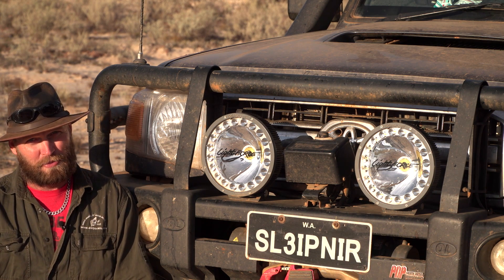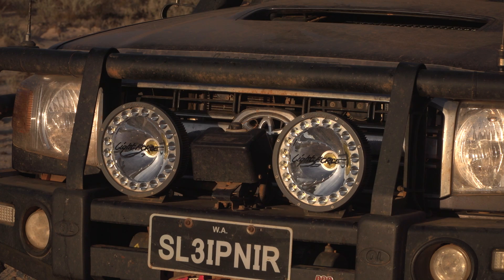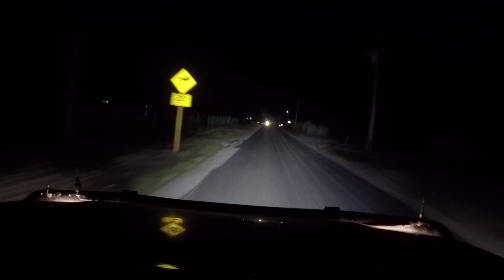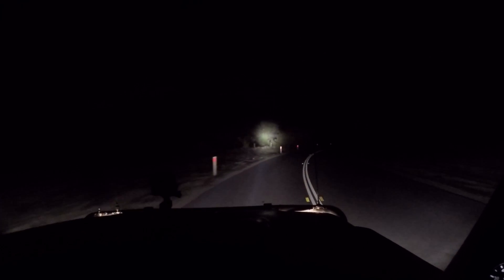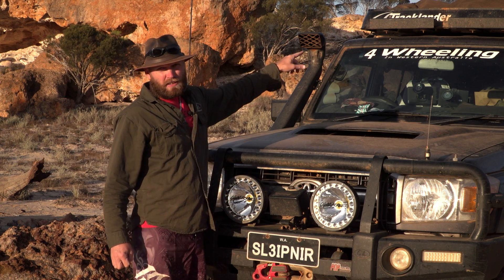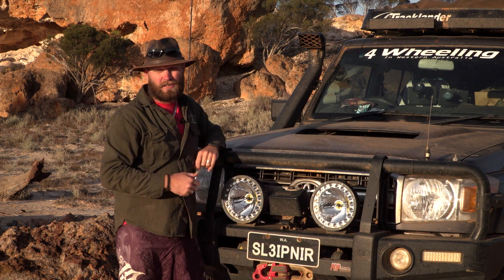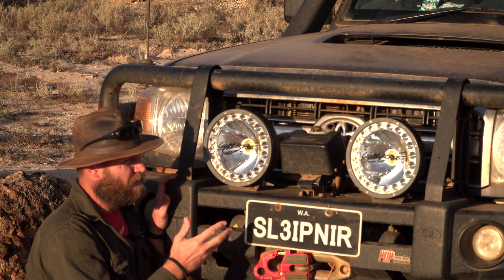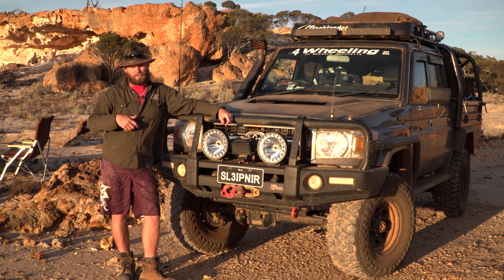LightForce HTX 230 Review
LightForce HTX 230 Review. We all know we have had many late arrivals in the bush so these have been used very well :D

I've had these lights for over a year now with endless requests for a product review... Well here you go I finally did it.